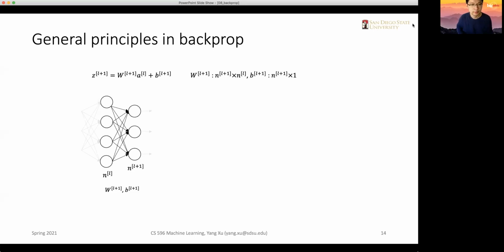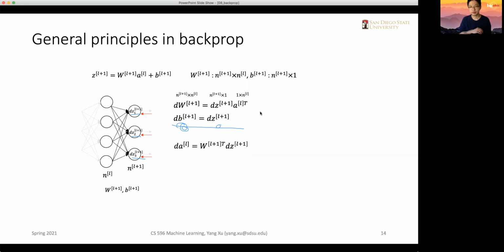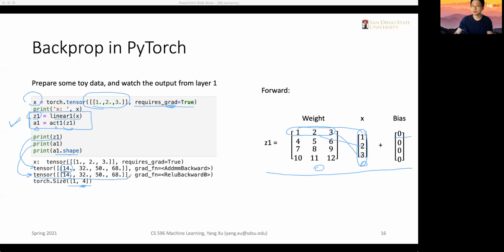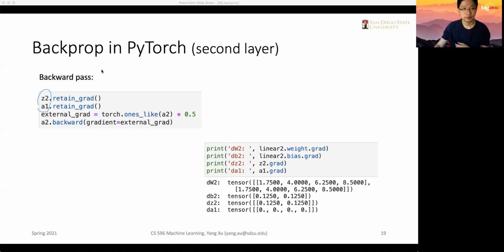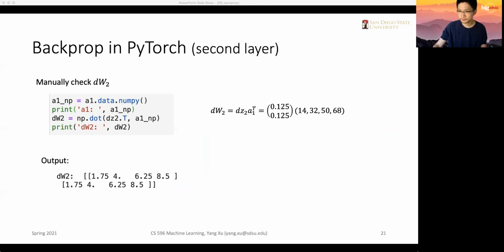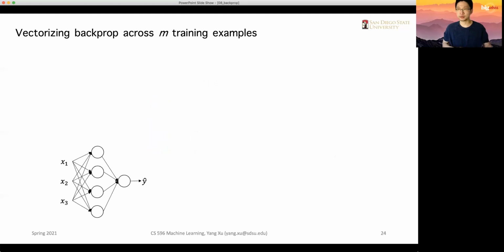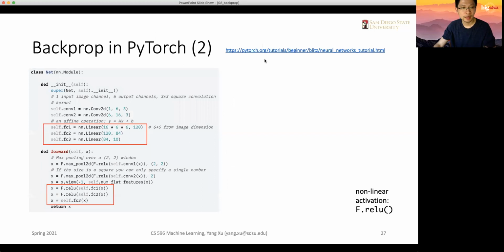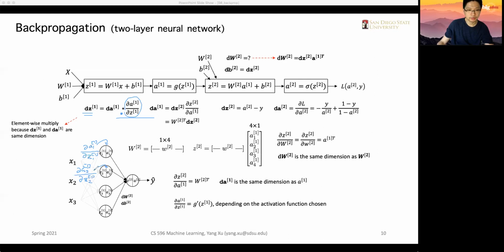Backward propagation (part 2): PyTorch examples and vectorization